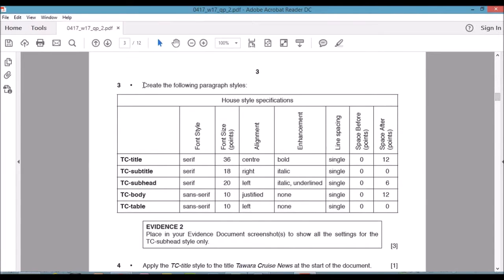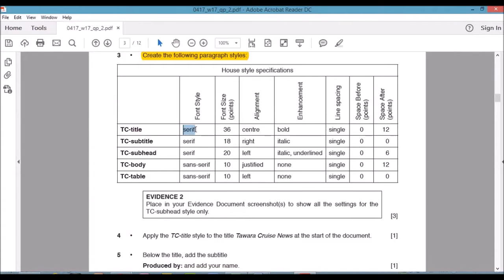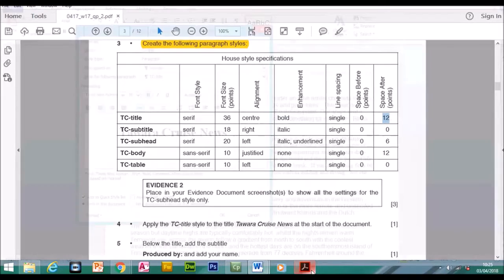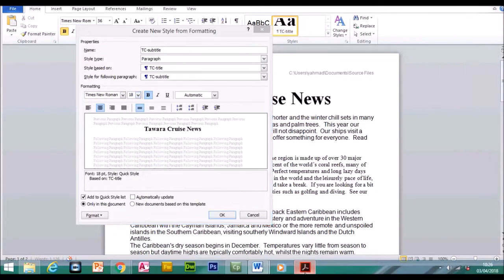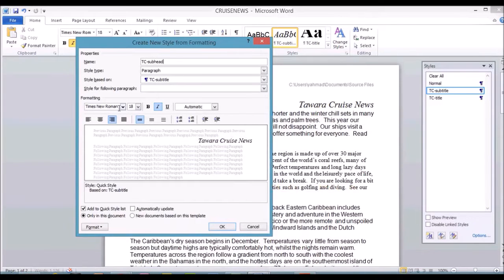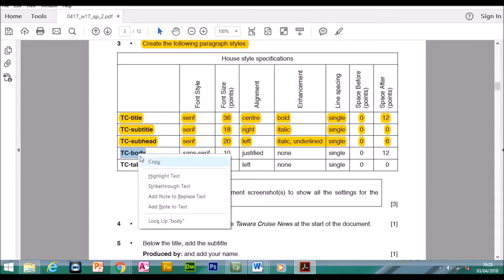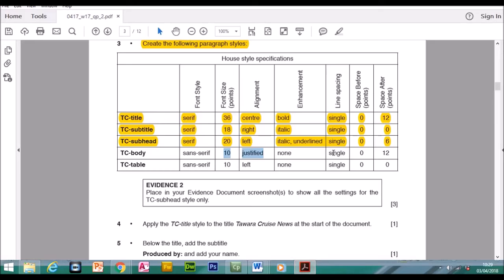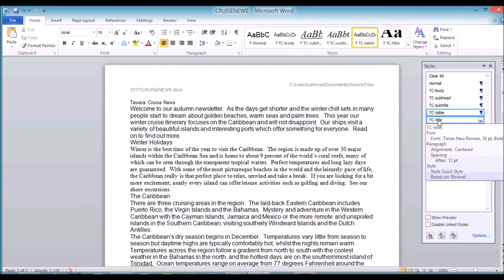How to create styles 2017 OCT